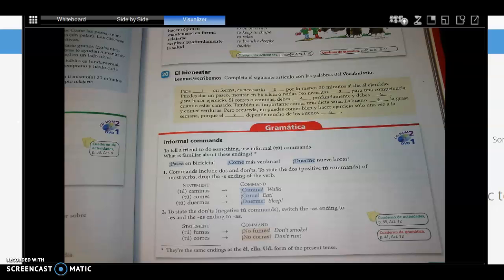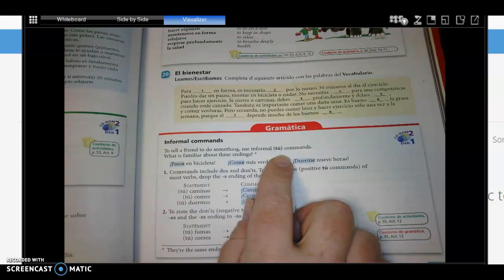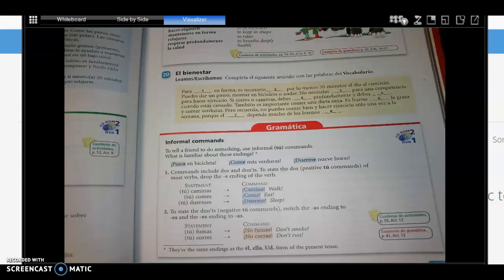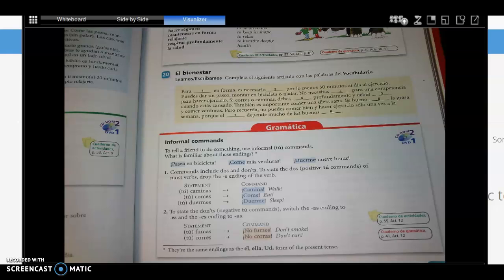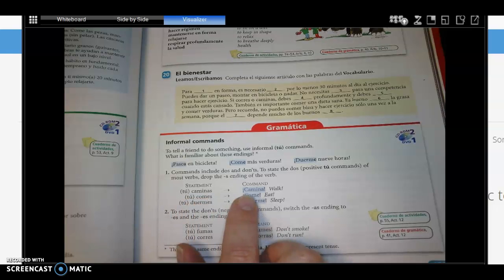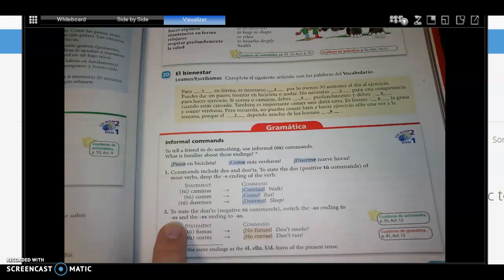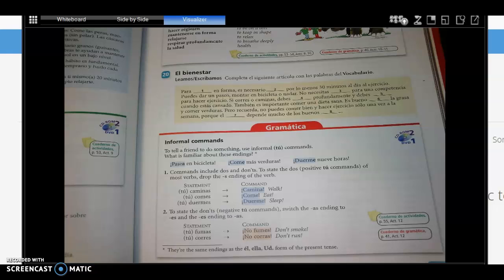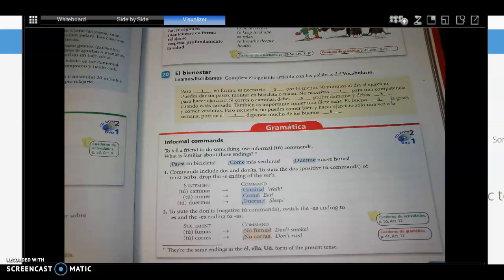Spanish II Tu Informal Regular Commands